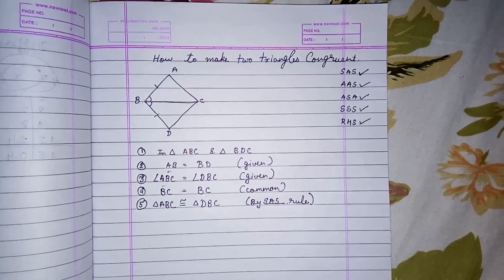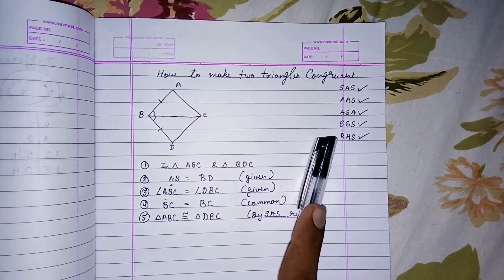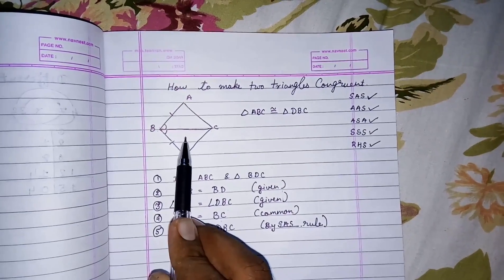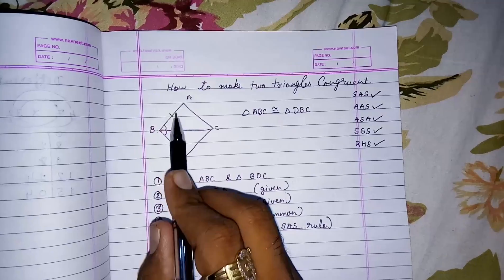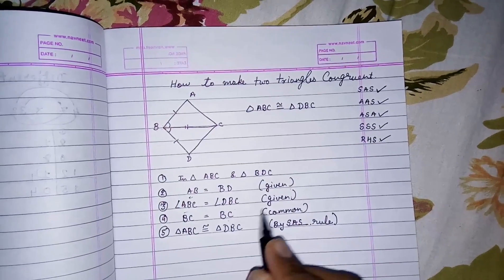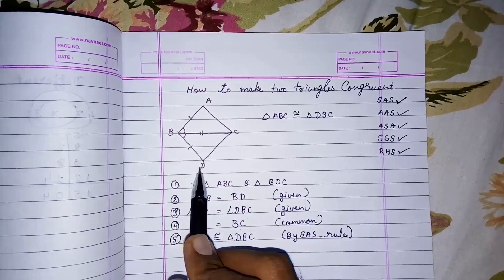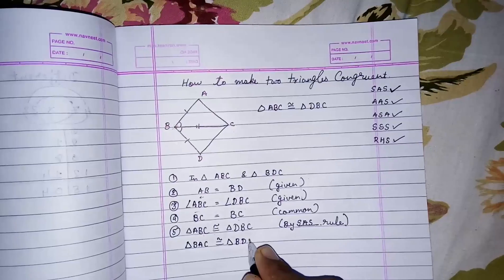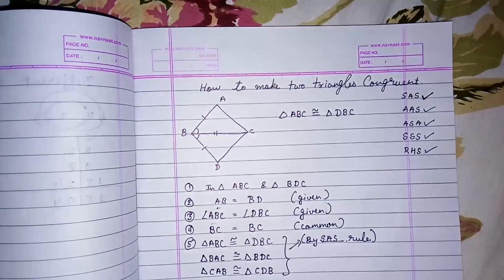Congruence of triangle Class 9 class 7 in 5 simple steps. congruent triangles(rules to keep in mind)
Congruence of triangles Class 9 class 7 in simple way and rules to keep in mind, congruent triangle, congruent triangles, SAS,SSS,AAS, RHS,ASA,
Introduction to Congruence of Triangles - CBSE NCERT Class 9, Triangles Maths CBSE class 9,Triangles - CBSE NCERT Class 9,Finding congruent triangles | Congruence | Geometry,